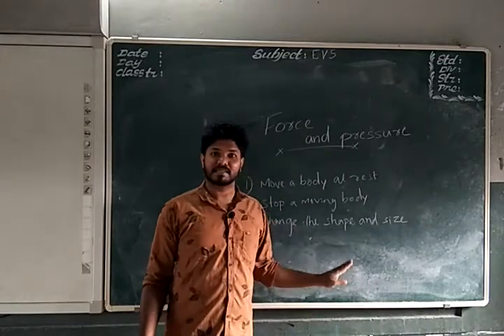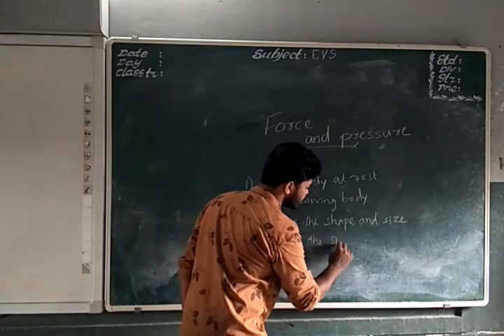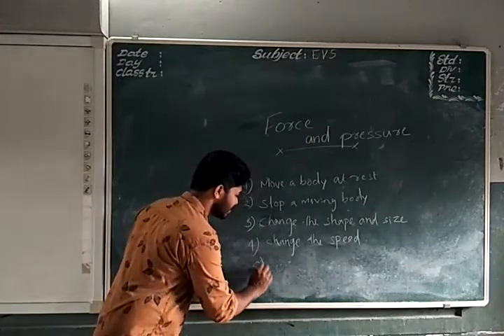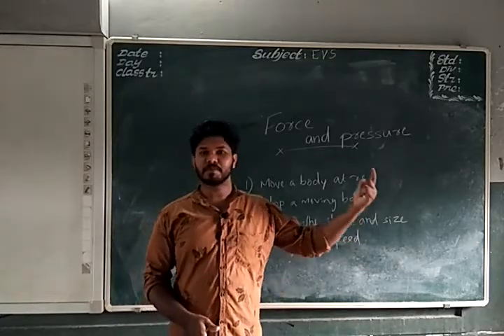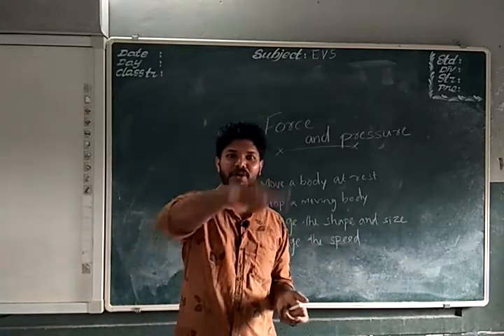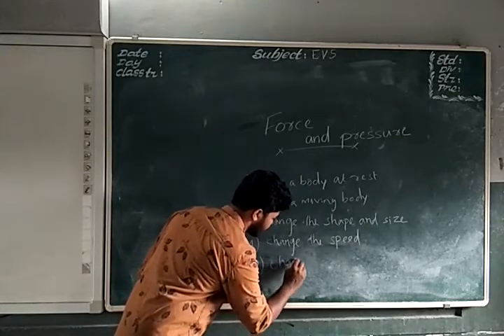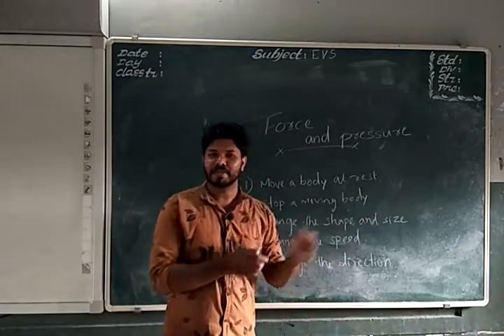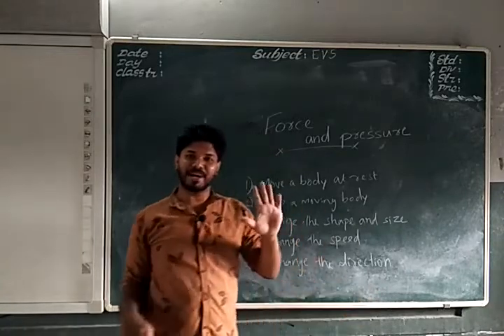Class 8 Science Force and pressure part 1